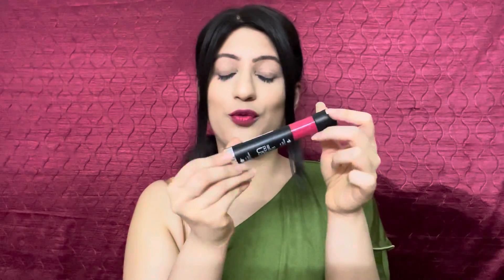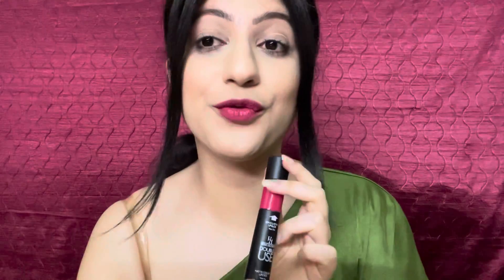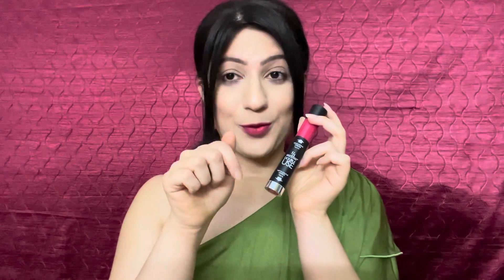Best Affordable Fuschia Pink (Dark Pink) Lipstick available in India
Best Affordable Fuschia Pink (Dark Pink) Lipstick available in India | Matte Lipstick 2in1 Rs270

Shipping Rs60 on total order

Advance Payment by BANK transfer, PAYTM, GOOGLE PAY
There is NO cod

To place order, drop your order message and payment method on WhatsApp , do not call on this number, reply timing is 3-4 days so you have to wait

Top 30 Nude Lipsticks Swatches | Starting Rs50 | Best Affordable Nude Lipsticks Indian Skin Tones Under Rs250